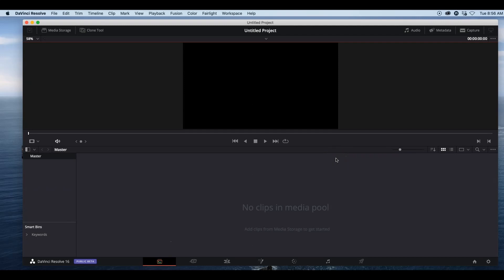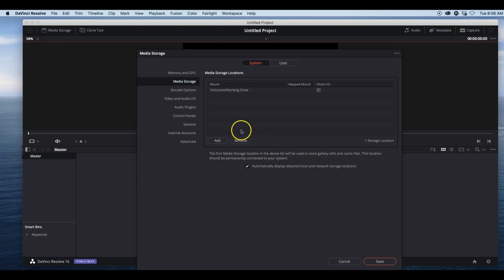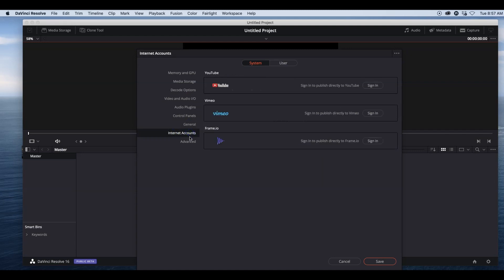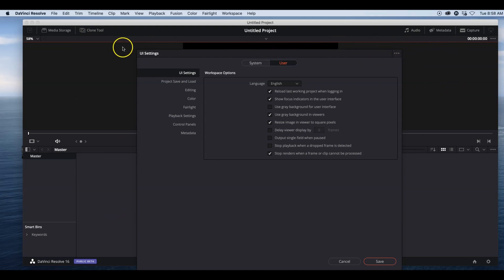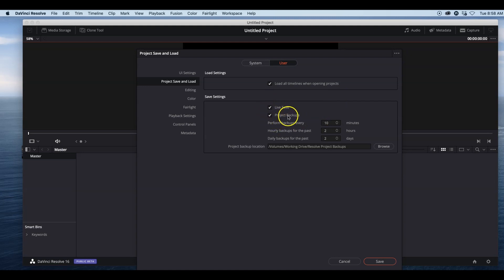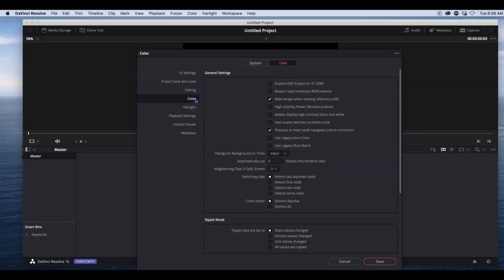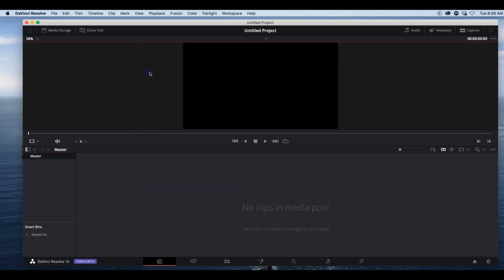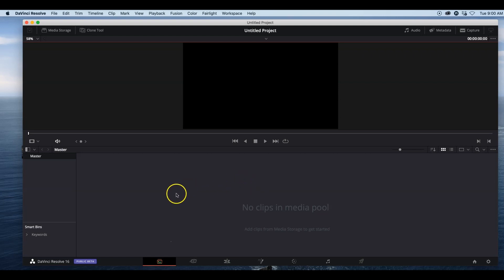Setting Up Prefrences in DaVinci Resolve 16.1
Ask To Join Private FB group to see what sells and get involved
Free Davinci Resolve Download. Mac/Windows/Linux